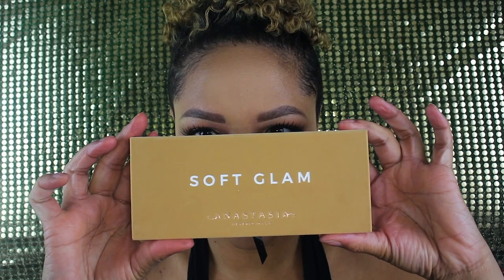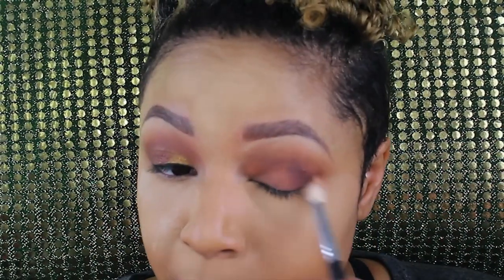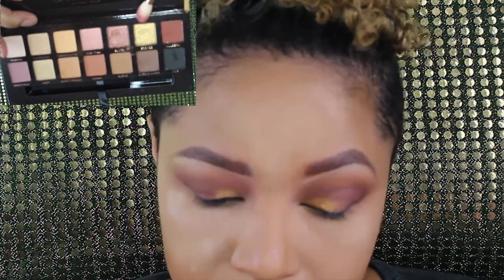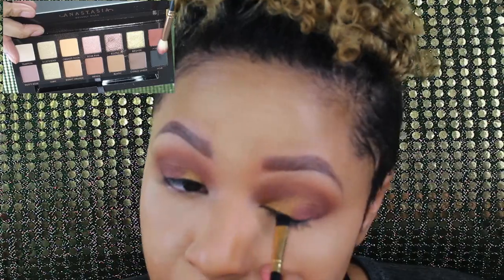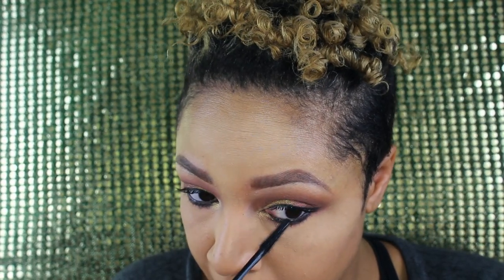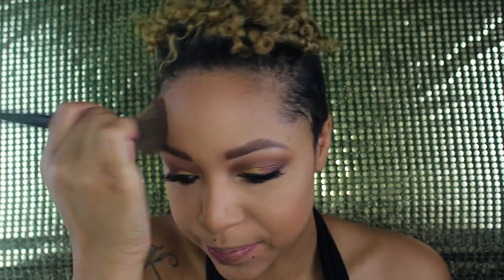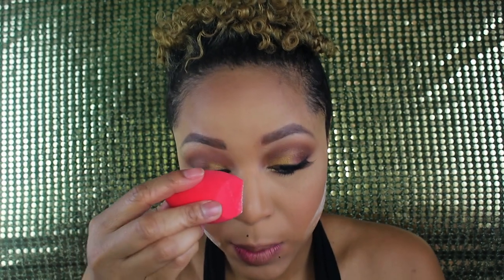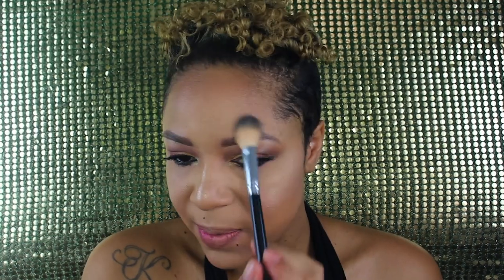Anastasia Beverly Hills Soft Glam Palette , Amrezy Highlighter & Bronzer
ANASTASIA BEVERLY HILLS launched some new products recently  and I wanted to give them a try ..

ANASTASIA BEVERLY HILLS Powder Bronzer

Nyx Slim lip pencil Hot coco

Gerard Cosmetics 1995 lipstick

 *EBATES*
How I Get Cash Back when I shop

Beauty Boxes